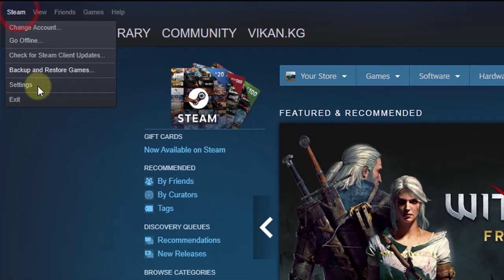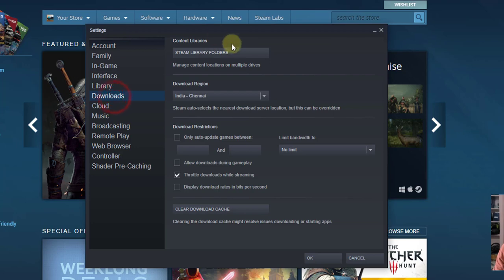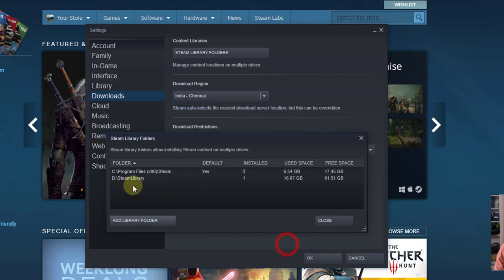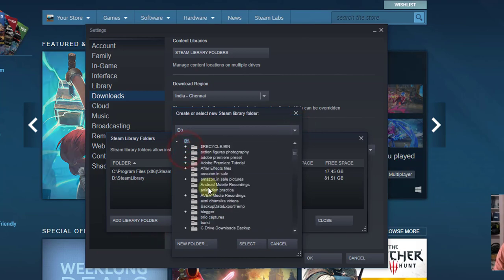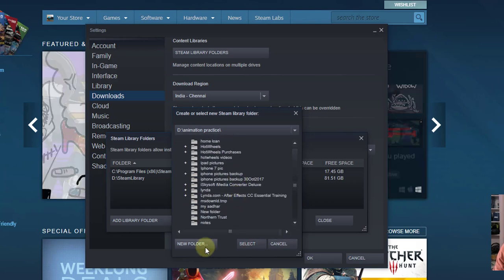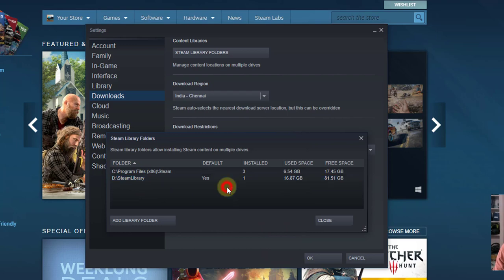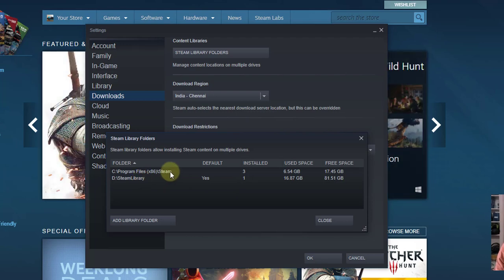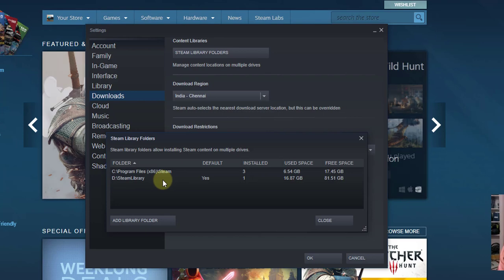How to Change Steam Games Installation Location from C:\ Drive to other drive?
hi friends, in this video, i am explaining How to Change Steam Games Installation Location from C:\ Drive to other drive. even we can set it to external drive as installation location.